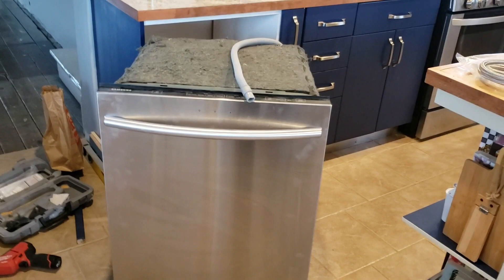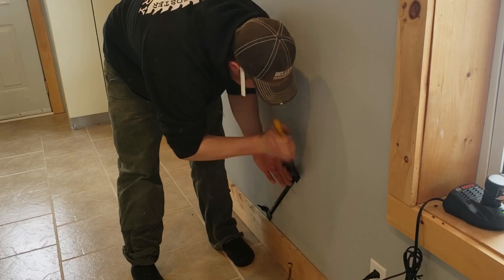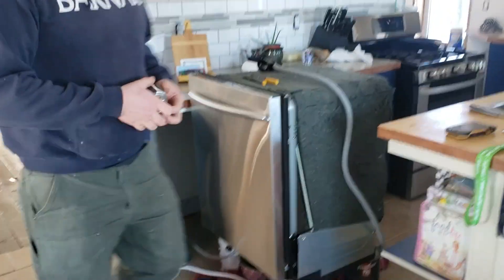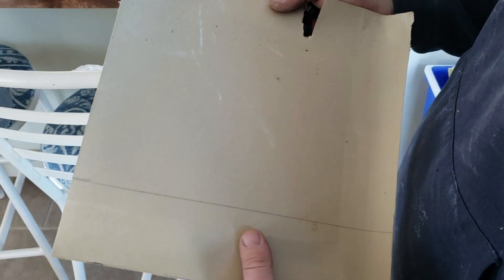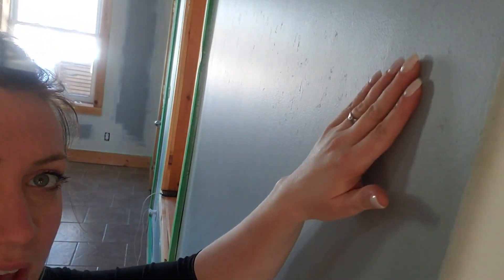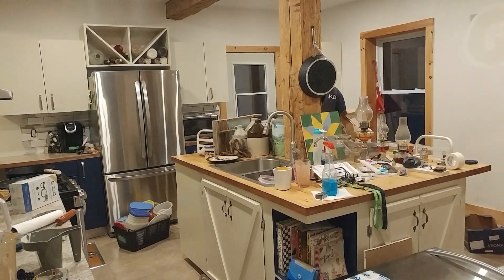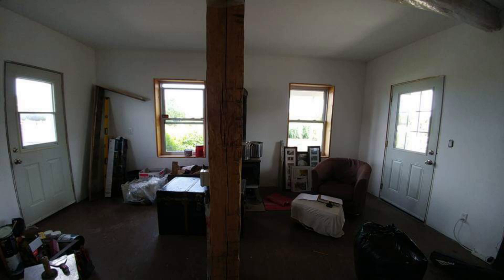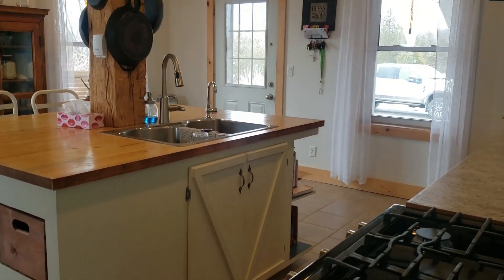Kitchen Renovation on a Budget - DIY Farmhouse Upgrades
The kitchen as it is now, was the living room when we moved in.  We designed and built this kitchen ourselves.  When we bought this farmhouse, there were a few things on our immediate to-do list.  The kitchen was second on the list, after running water of course.  Watch as we put the finishing touches on everything and see some of the things that we learned along the way.
All in, we spent less than $7,000.00 on this kitchen.  We got mid-grade floor tiles on sale, built our island, got our cabinets used and painted them, built the counter tops and hunted for thrifts along the way.  We got our appliances on sale or at a Habitat For Humanity Re-Store.  The hardware on the cabinets and our kitchen sink were our only 'splurges' where we spent full price.  They were certainly worth it.  I hop you enjoy this video!

Happy
 🎵 Track Info: Title: Happy by MBB Genre and Mood: Dance & Electronic + Happy
🎧 Available on: Spotify iTunes Deezer YouTube SoundCloud Google Play

Happy Life:
🎵 Track Info: Title: Happy Life by FREDJI Genre and Mood: Dance & Electronic + Happy

🎵 Track Info: Title: Arrival by MBB Genre and Mood: Dance & Electronic + Happy